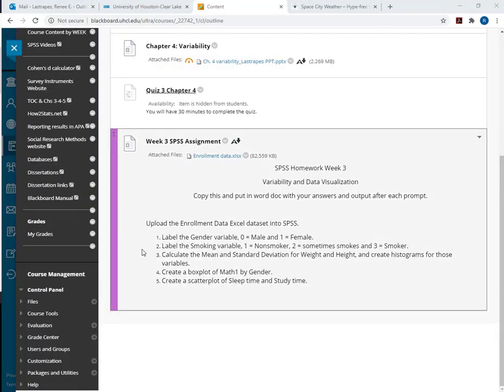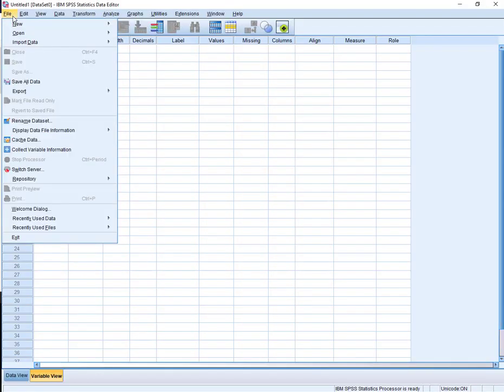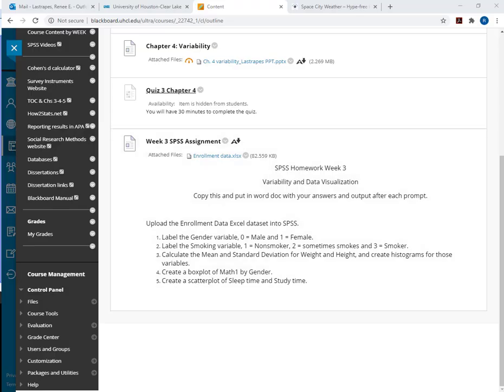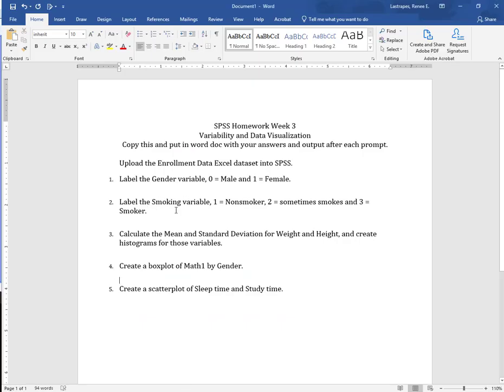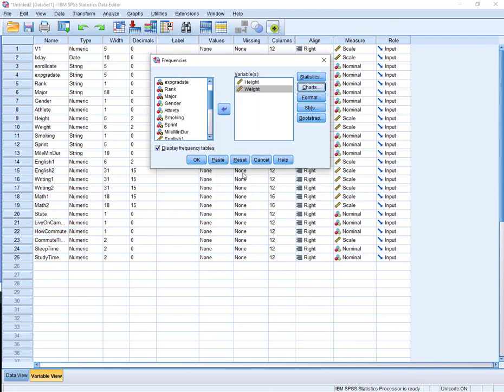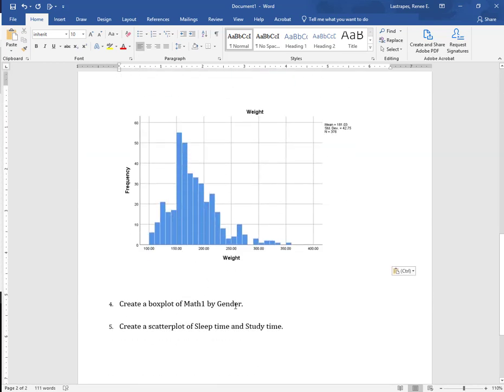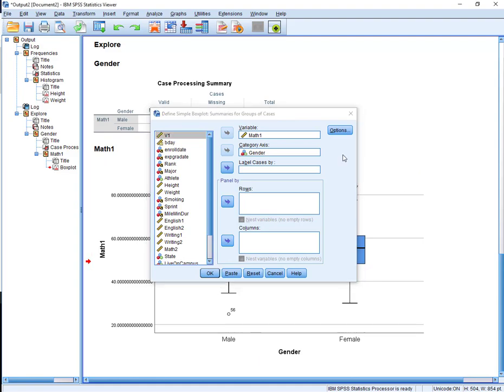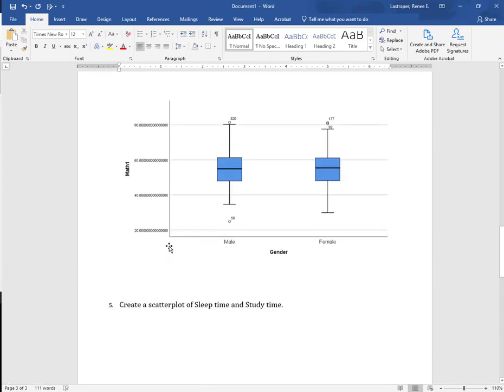Week 3 SPSS Uploading from Excel